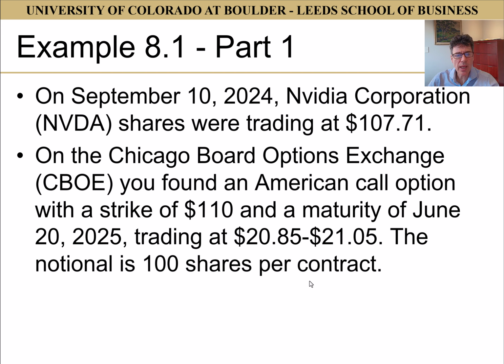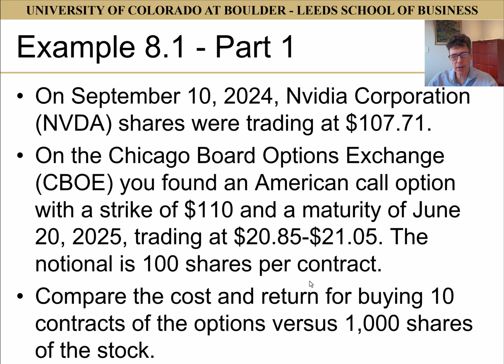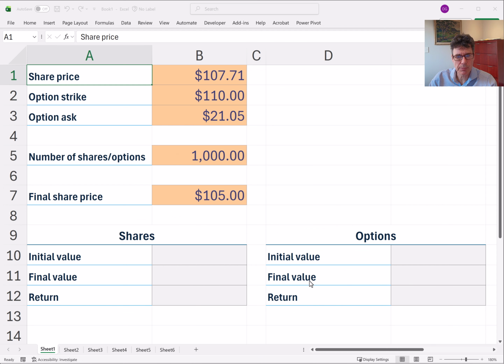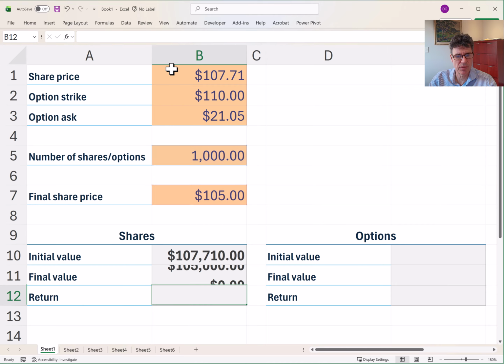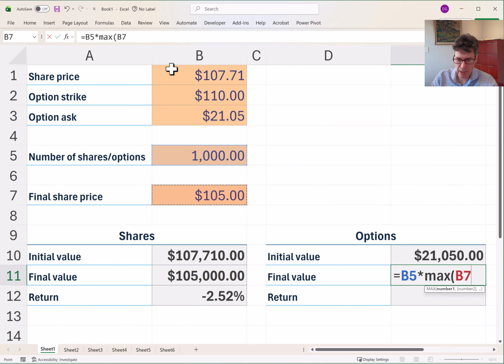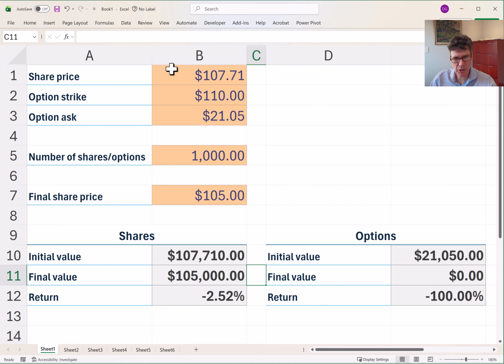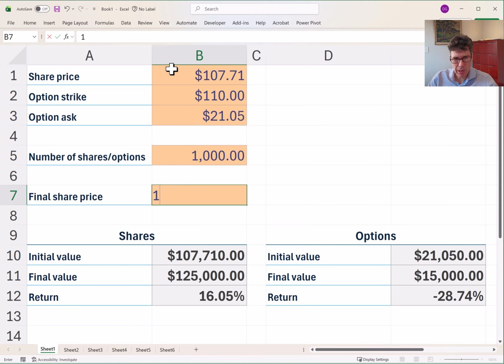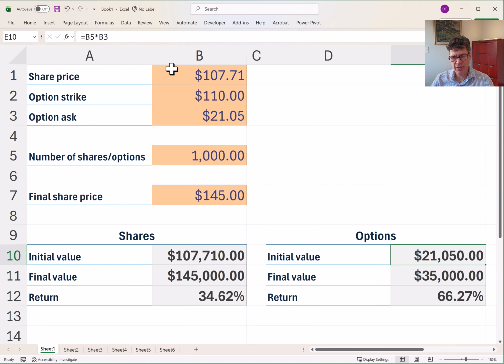Derivatives Textbook - Example 8.1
This video explains example 8.1 from Introduction to Derivative Markets.

It demonstrates the return on an investment in 1,000 shares compared to an investment in 1,000 options for several final stock prices.

It uses Excel to do the calculations.